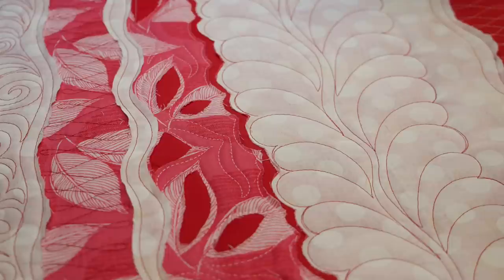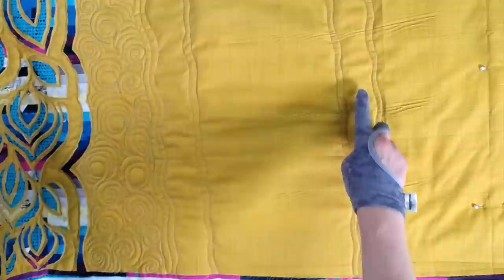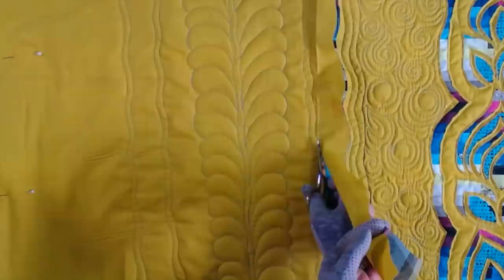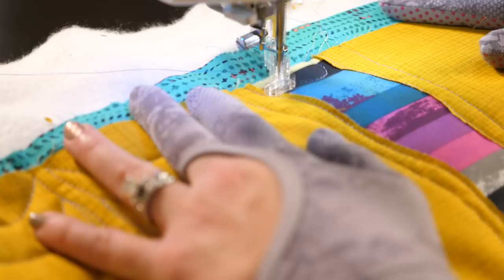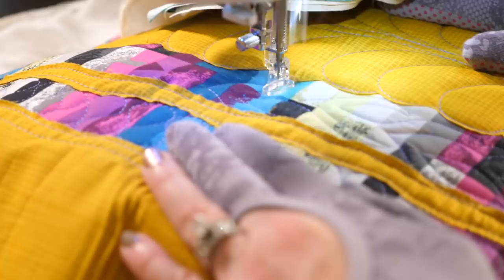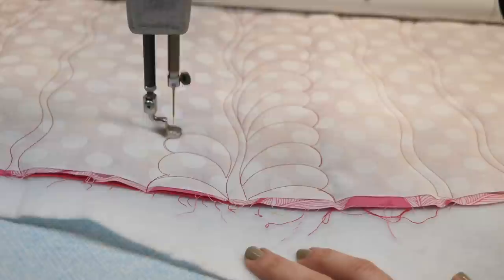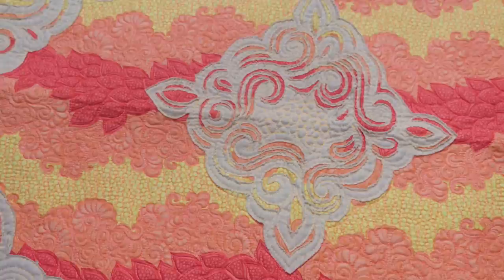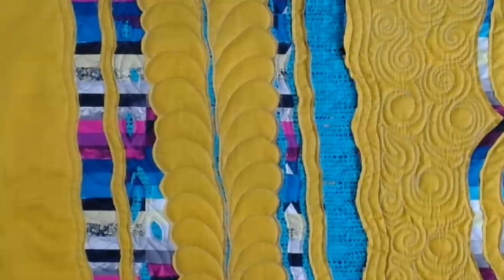Machine Quilting with Angela Walters: The Free-motion Challenge Quilting Along Video #3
The steps to a beautifully quilted piece is as easy as quilt, cut, quilt, cut, quilt and repeat.  All the details below ↓ ↓ ↓ ↓ ↓

Layered machine quilting, or reverse appliqué, isn’t my technique but it’s one that I use a lot! In this 4 video series, I will show you what you need for the technique, how to do it, as well as how to use it to create some amazing effects!

In this video, you’ll:

❖ Learn how to take the technique learned in an earlier video and apply it in different ways on your quilt.
❖ Watch the technique demonstrated on a longarm and sewing machine
❖ See even more color options

Learn how to machine quilt feathers in my free video series, “Free-motion Challenge Quilting Along: Mastering Feathers”